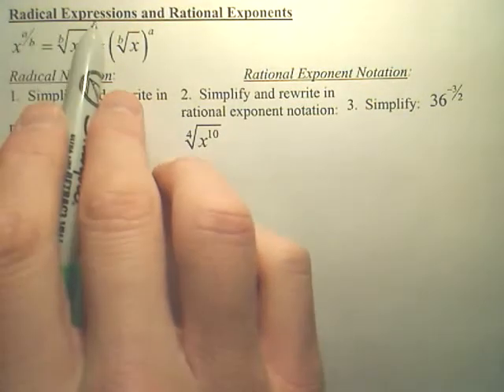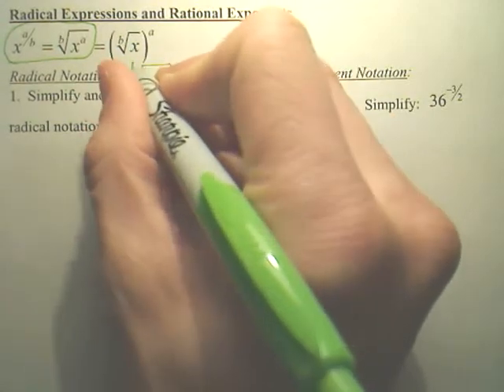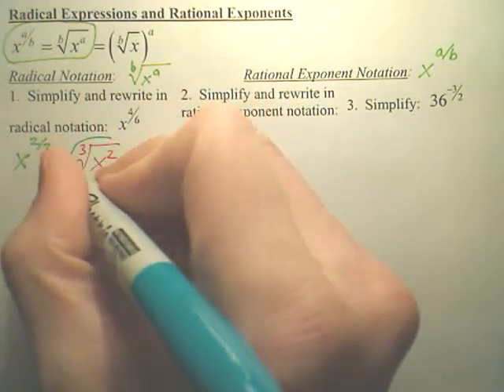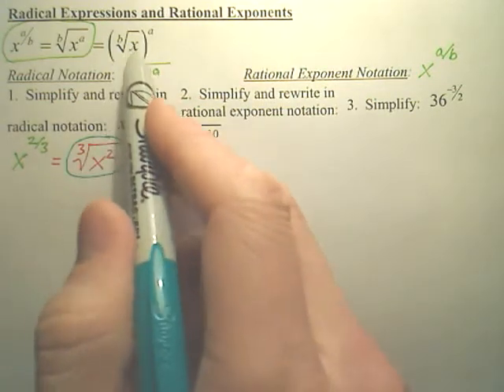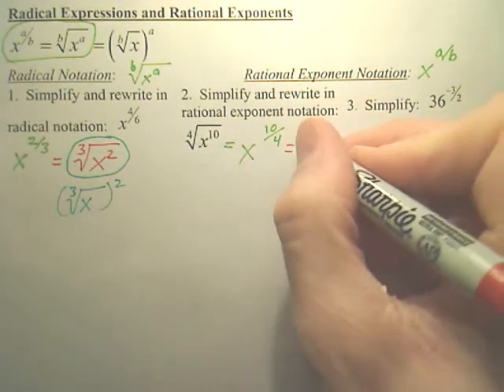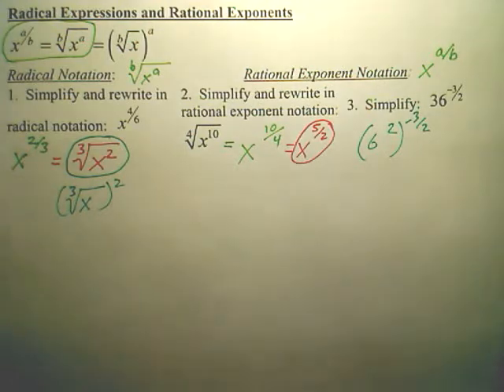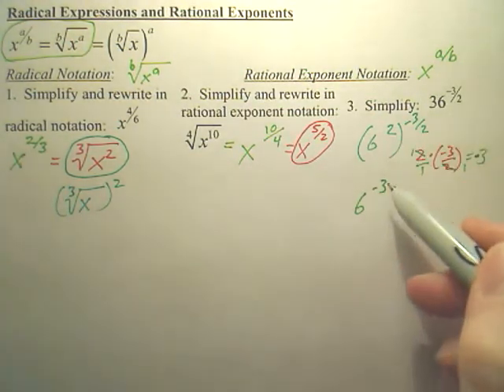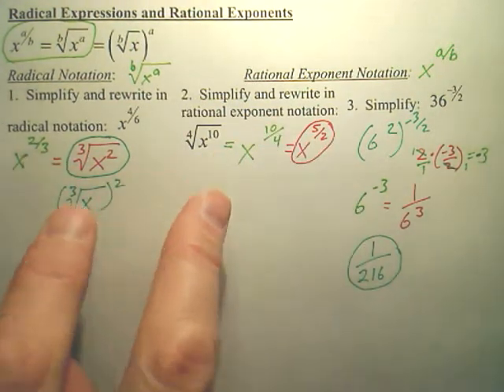Radical Expressions and Rational Exponents - Algebra 2